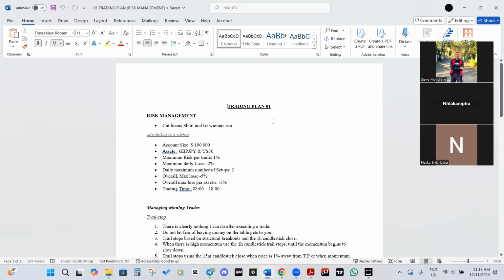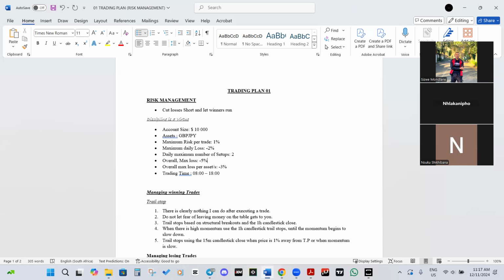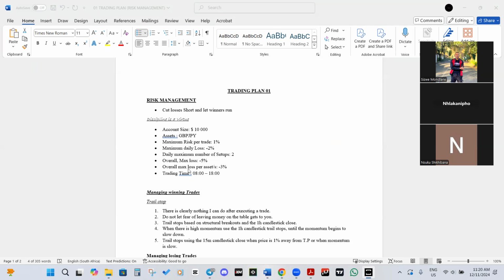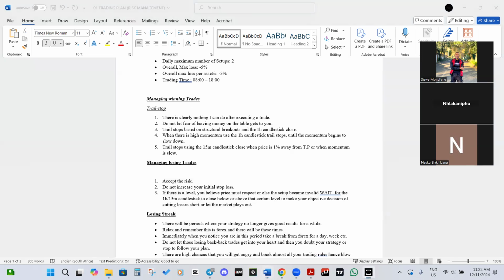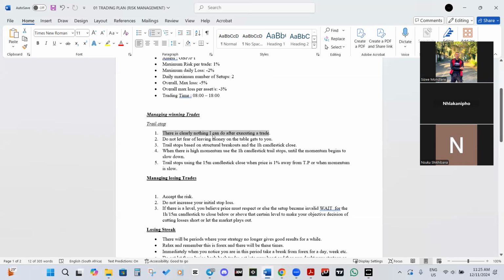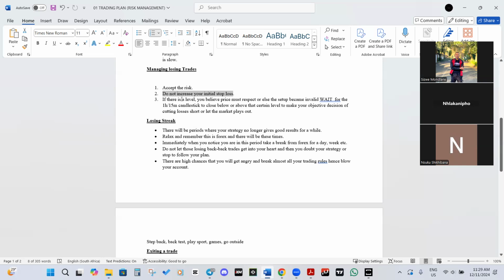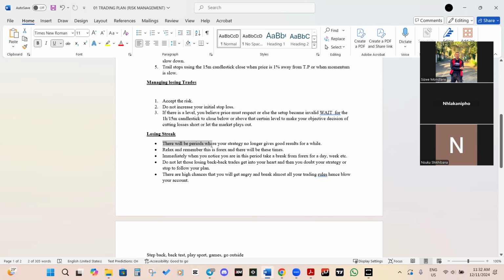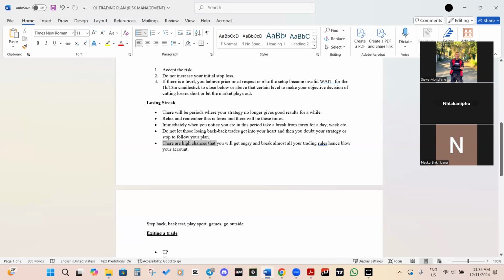Introduction to trading journal PT1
📈 Ready to take your forex trading to the next level? In this video, I introduce the concept of a trading journal and explain why it's a game-changer for any trader. Join me and one of my students as we discuss the key elements every trader should track and how journaling can improve your strategy, mindset, and results over time.

✅ What you'll learn:

The purpose of a trading journal
Key components to include in your journal
How to analyze your trades for consistent growth